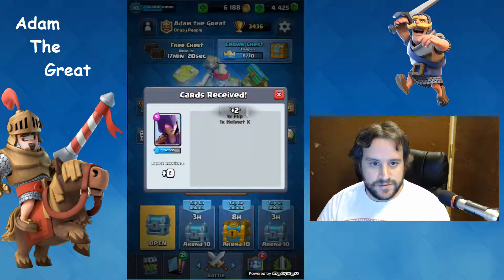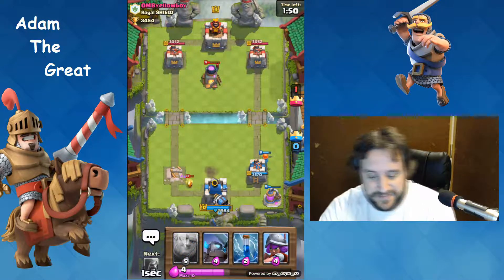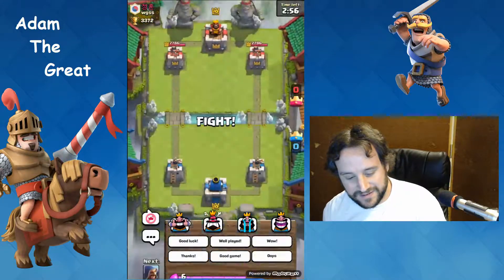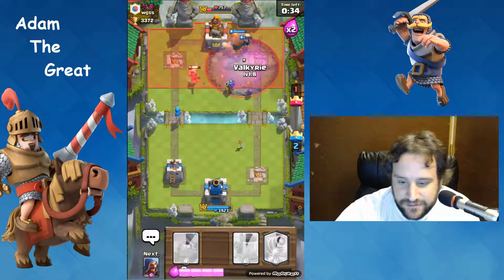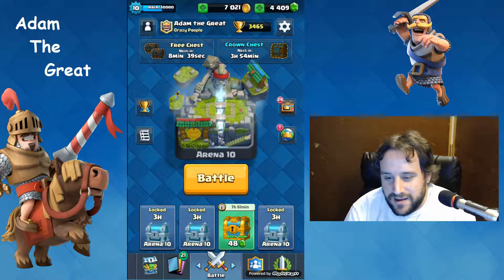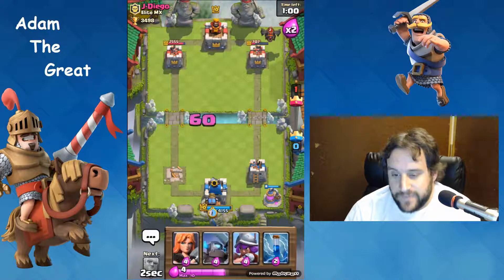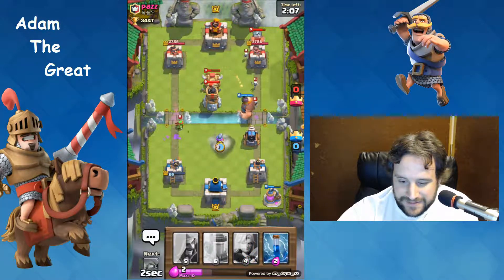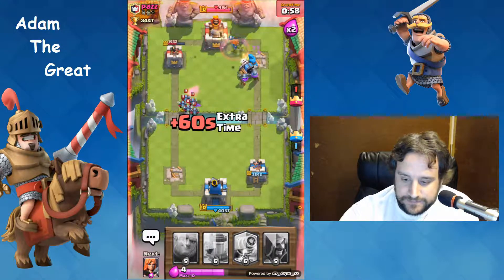Clash Royale: How To Stop A Lava Hound Deck?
I decided to switch to streaming my game directly to the PC.  A bit of lag, but if you click that support button I can buy a capture device so there's zero lag.  ;)

Click that thumbs up button if you found this helpful!

Leave me comments of things you would like to see!